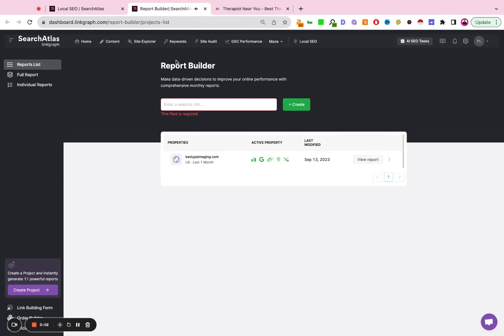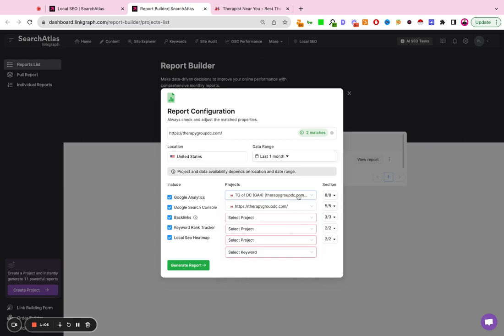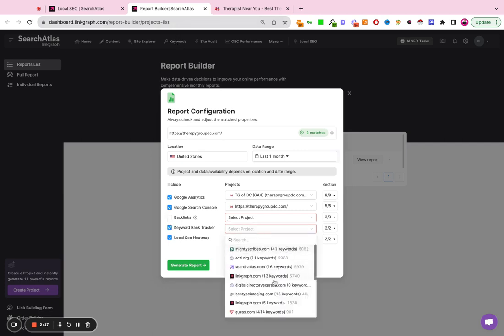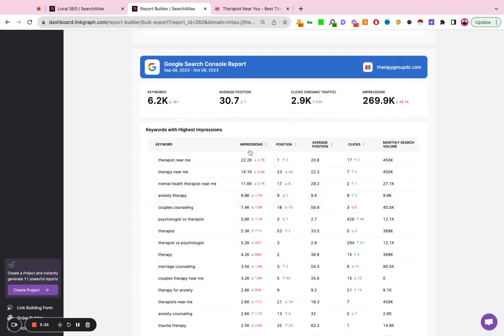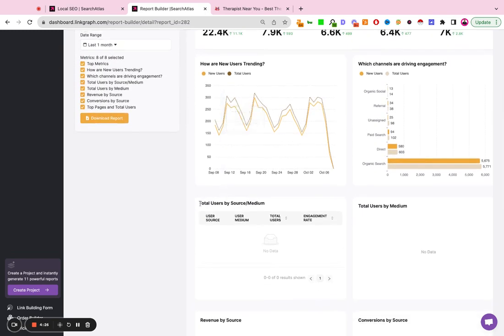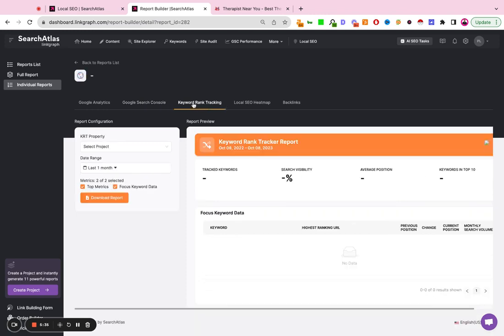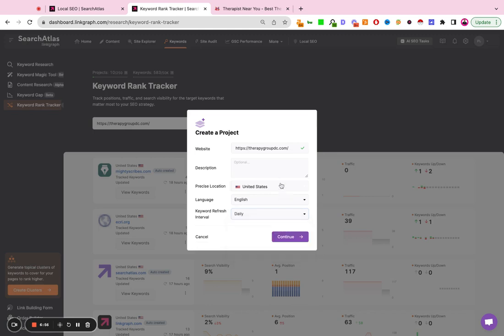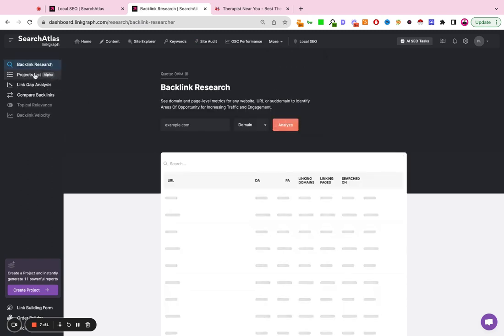How To Use The SEO Report Builder | Search Atlas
Learn how to create custom SEO reports in your SearchAtas dashboard. Combine data from multiple platforms to create comprehensive reports for your clients.

Follow all our Search Atlas channels!